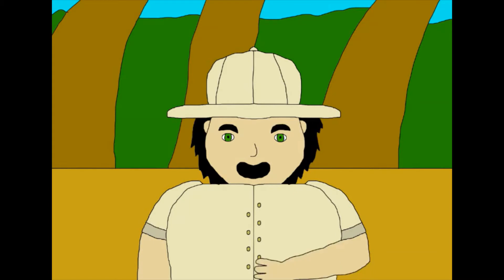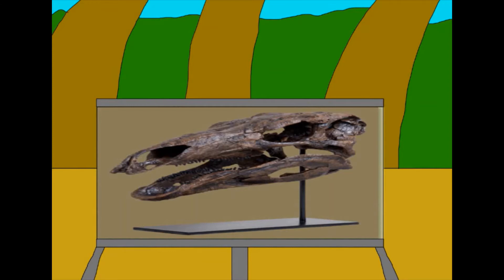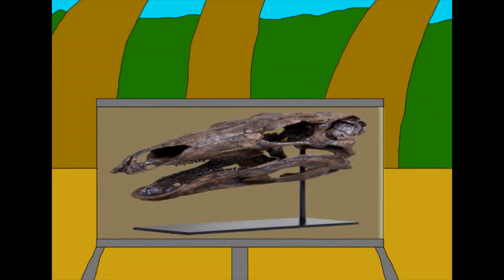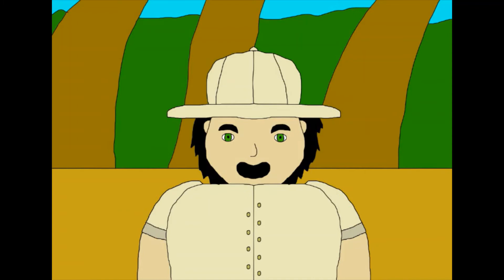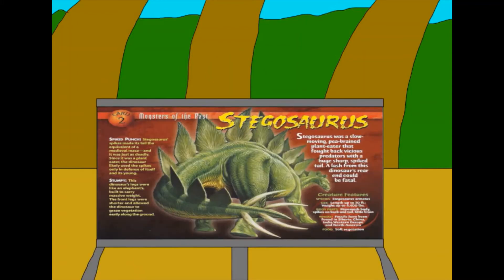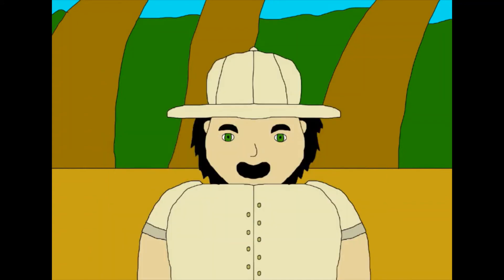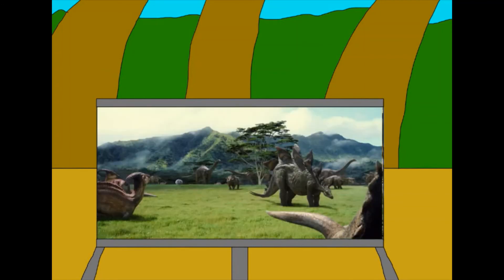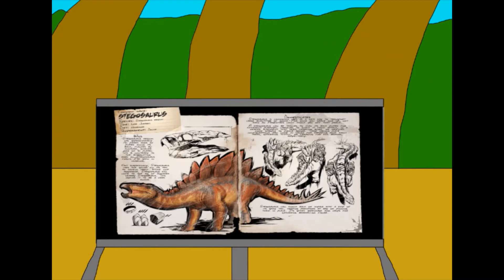Monsters of the Past episode 2.Stegosaurus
I had to record this entire video like three times. so i'm sorry if I sound of it in this video